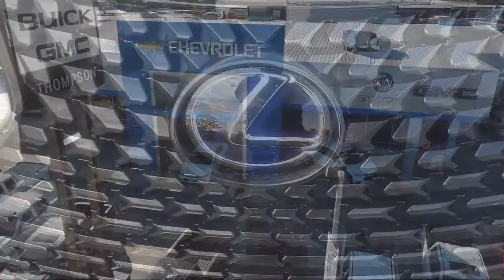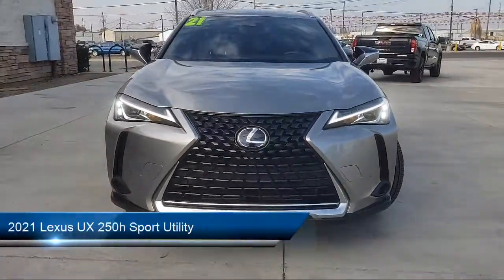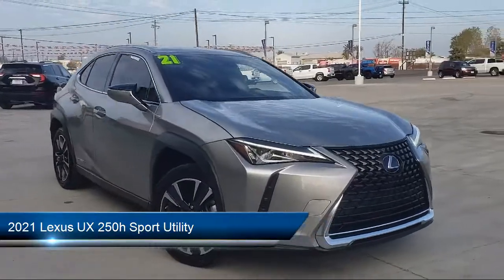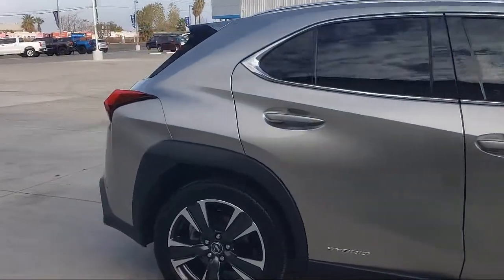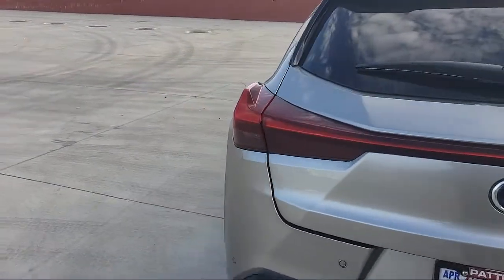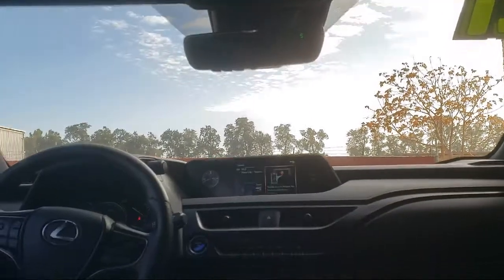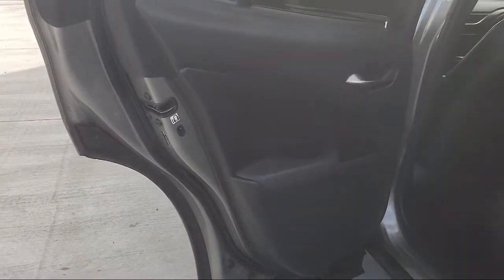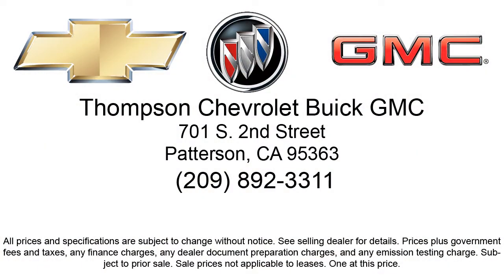2021 Lexus UX 250h Sport Utility Modesto Tracy Turlock Los Banos Merced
2021 Lexus UX 250h Sport Utility Stock Number: 21236A Vin:JTHP9JBH5M2054285.

701 S. 2nd Street